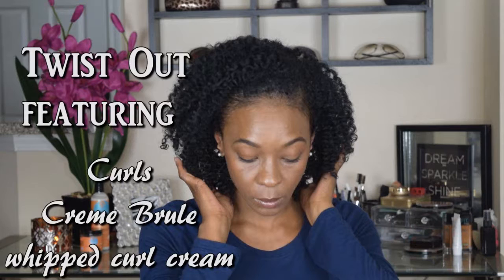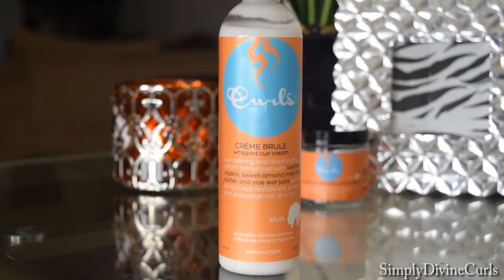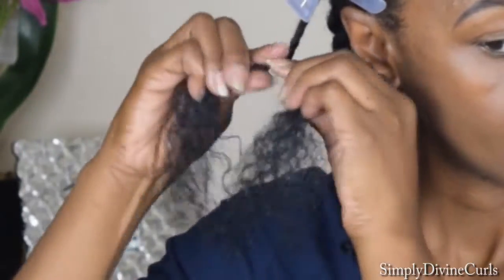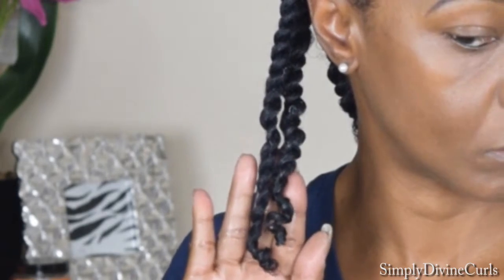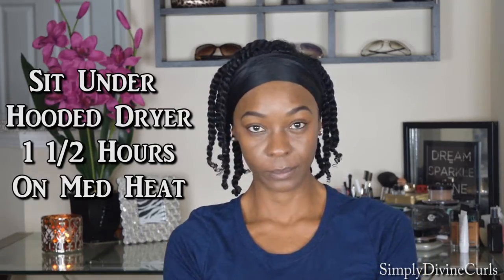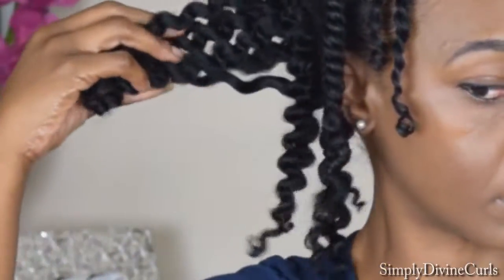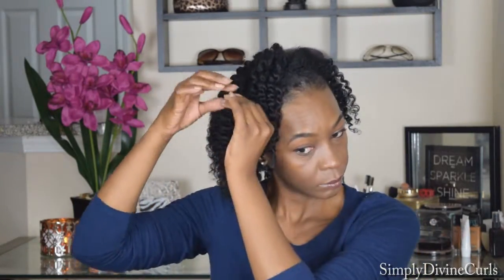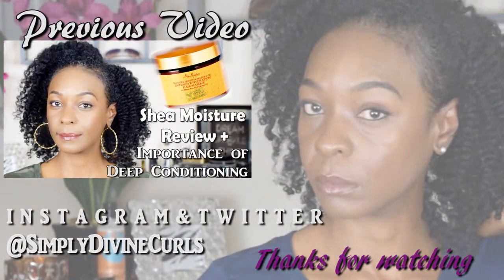Super Difined Twist-Out | ft. Curls Creme Brule Whipped Curl Cream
In this video I share with you the results of my Super Defined Twist-Out featuring Curls Crème brule whipped curl cream. I love doing twist outs on my hair and I love trying out new products for you guys and let you know how my hair reacted to it and if I like it or not. I really liked this product. It was very moisturizing, it smelled awesome, the hold was great and I had NO FRIZZ and the price was the same as any other natural hair product on the market. I got this product at Target for 13.99. Try this product out and let me know what you think.
Thank you so much to all my current and new Subscribers for helping me reach 500 plus subbies. I really appreciate you and thank you for your continued support! You Rock!

Products used in this video:
Shea Moistures Jamaican Black Castor Oil Deep Treatment Masque
Herbal Essences Hello Hydration
Curls Crème Brule whipped curl cream
Curls Blueberry Bliss Curls Control Paste

About me:
Been natural for 3 years
Hair type: 3c/4a curls, low porosity, medium density

Shantina | Proverbs 3:5-6